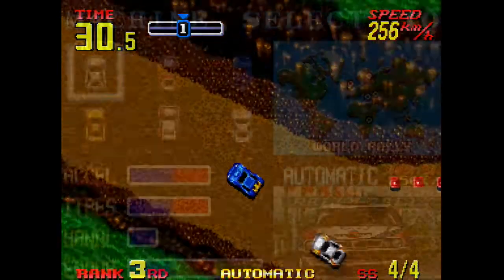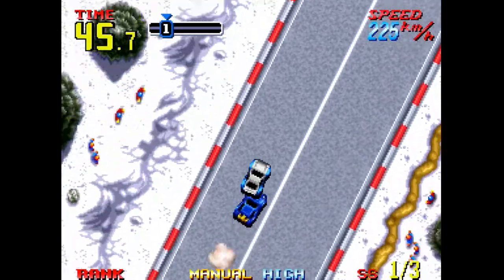Rally Chase (Neo Geo CD) - IMPLANTgames Reviews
Rally Chase is a top down racing game developed by ADK, and released on the Neo Geo hardware in 1991. This CD version followed in 1994, around the launch of the console.